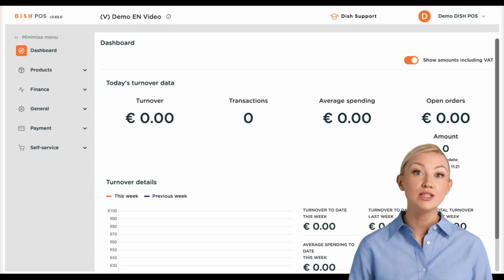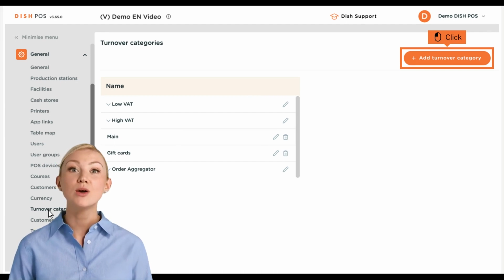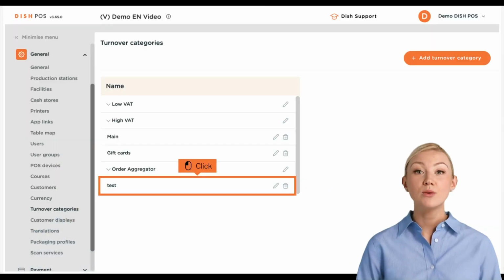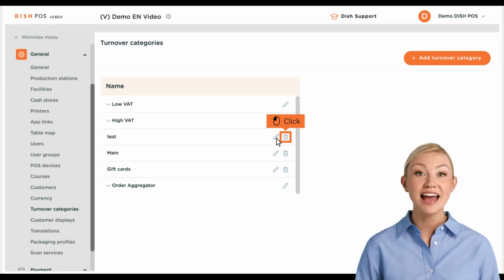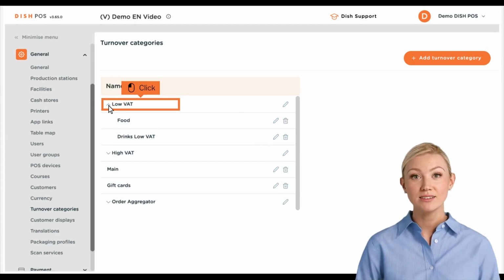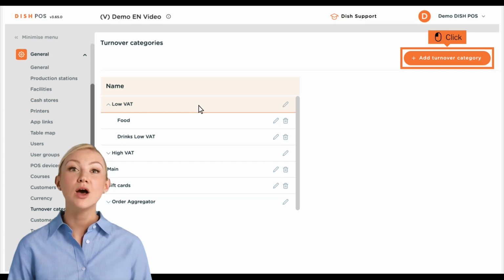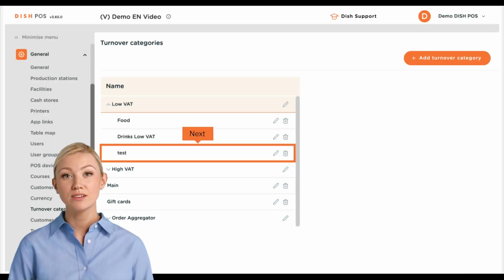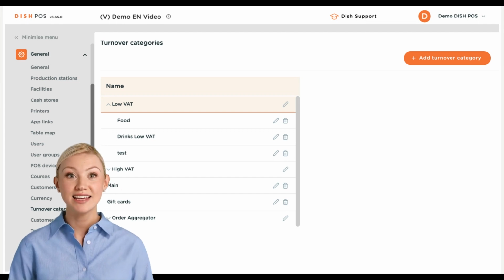DISH POS - How do I add and manage turnover categories?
In this video, Emma is going to show you how to add and manage turnover categories.

0:00 Intro
0:11 Directing to the settings
0:21 Adding a new turnover category
0:38 Managing turnover categories
1:45 Outro